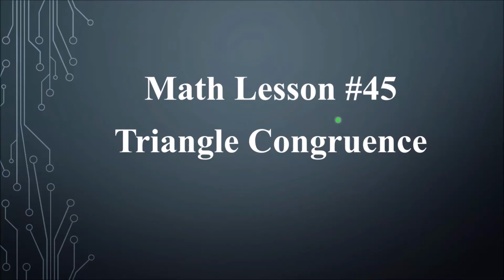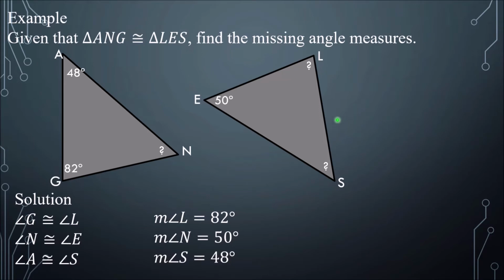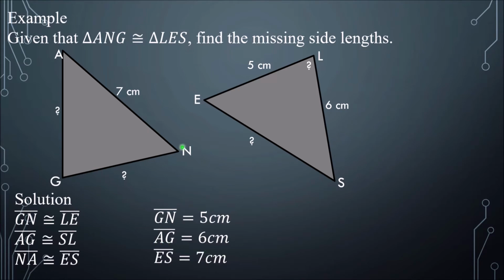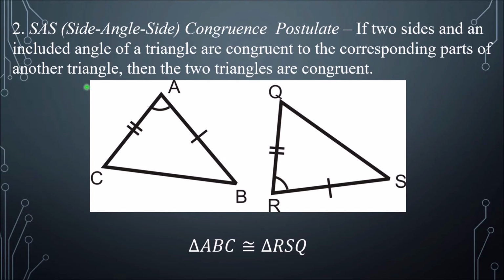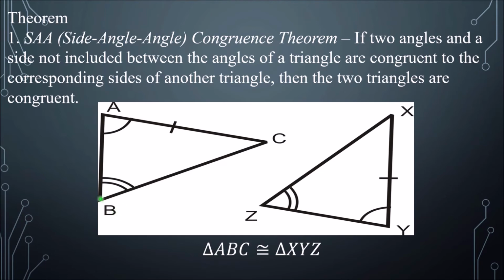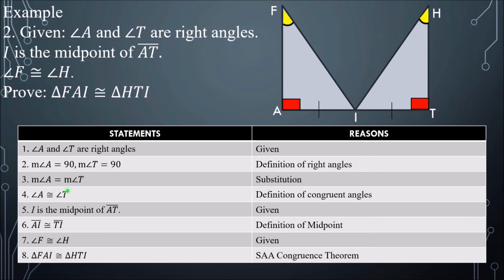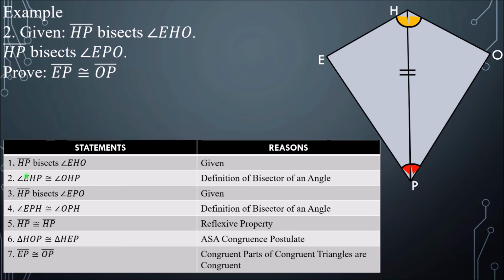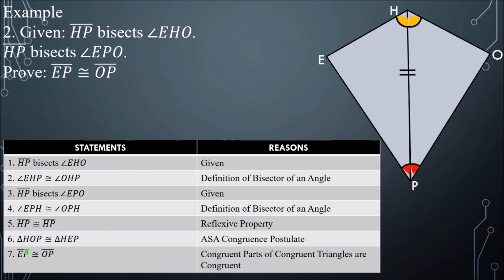Triangle Congruence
MATH LESSONS